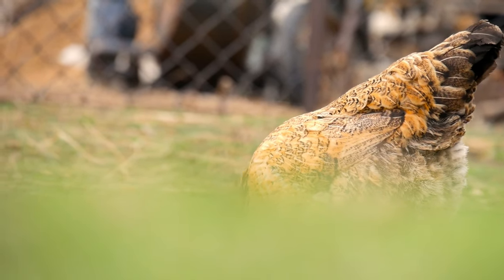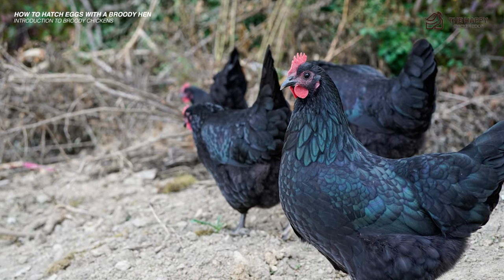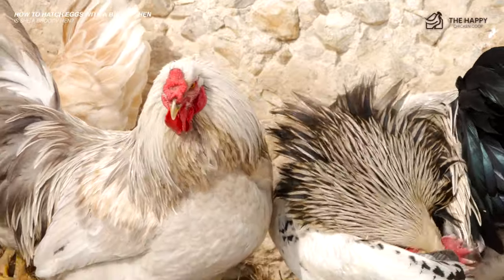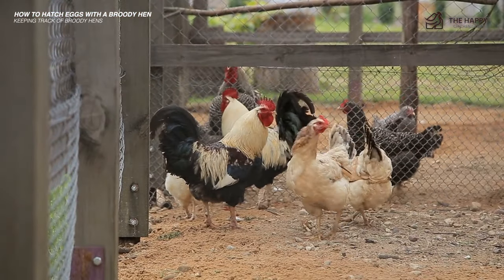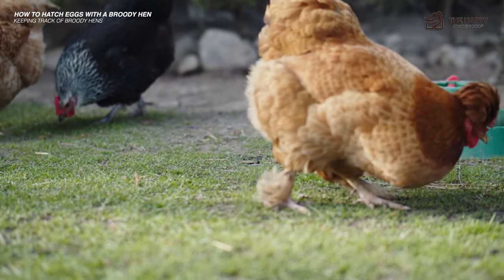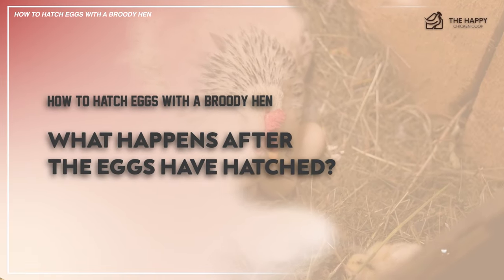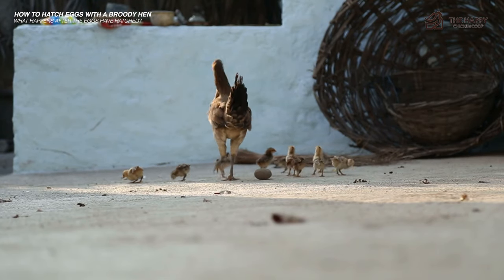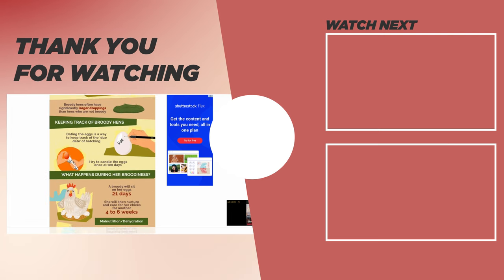Broody Hatching 101: The Essential Guide to Hatching with a Broody Hen!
Welcome back to The Happy Chicken Coop, your one-stop destination for all things poultry!

In today's episode, we're delving into the fascinating process of hatching eggs with a broody hen.

Whether you're a seasoned chicken keeper or just starting your backyard flock, understanding the role of a broody hen in the hatching process is a rewarding and invaluable part of your poultry journey.

In this comprehensive guide, we'll walk you through every step of the process, from identifying the signs of broodiness in your hens to managing the hatching process effectively.

We'll explore the amazing natural instincts of broody hens and provide practical advice on how to create a comfortable and safe environment for successful hatching. You'll learn about the necessary preparations, key milestones during the incubation period, and how to handle the exciting arrival of the chicks.

By the end of this episode, you'll be fully equipped with the knowledge and confidence to hatch eggs with a broody hen.

So, are you ready to embark on this eggciting adventure and witness the miracle of life in your own coop?